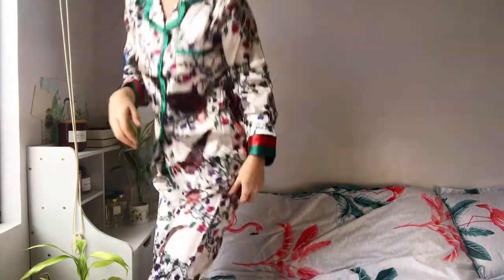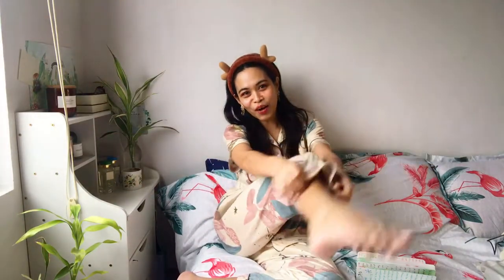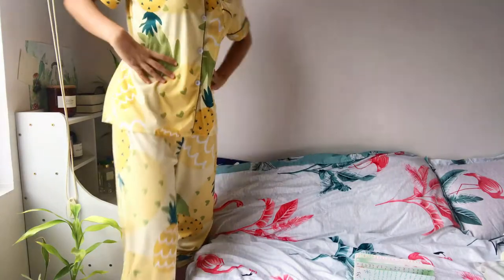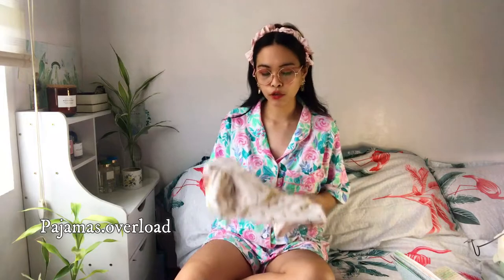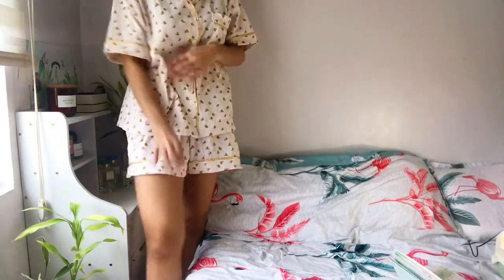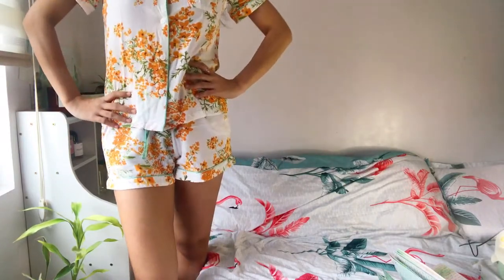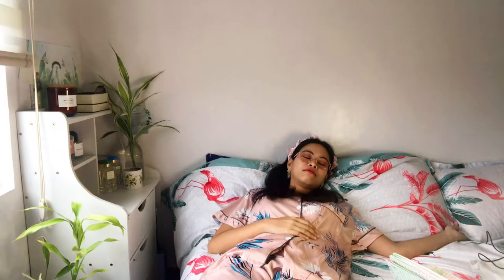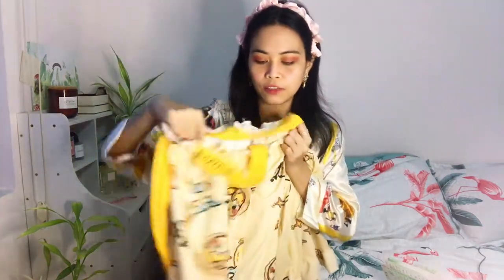Shopee Pajama Haul | Loungewear Haul | Affordable Loungewear Pajamas | Love Queenie Angelie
Hi Everyone! Hello there Queen Bee!
Thanks for being here again in my channel.

Let's take a break from the perfumes and check out some pajamas this time. This video was not plan at all, I just one day that maybe some of you are looking into buying pajamas since most of us are staying at home and working at home. I explore the world of pajama in shopee and found some great finds, I also found some very affordable store with great pajama uality.
I have included the store names in the video for you!
Hope you like this video! Se you on the next one!
Love and always,
Queenie